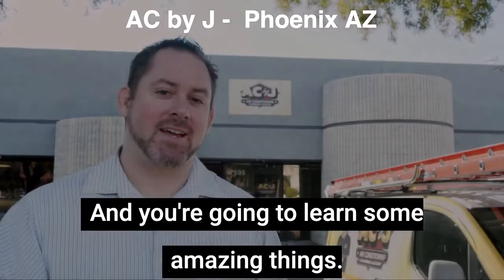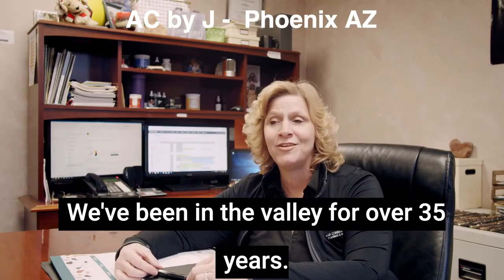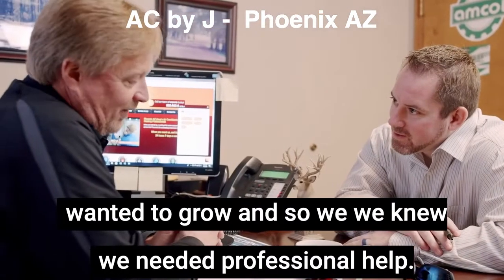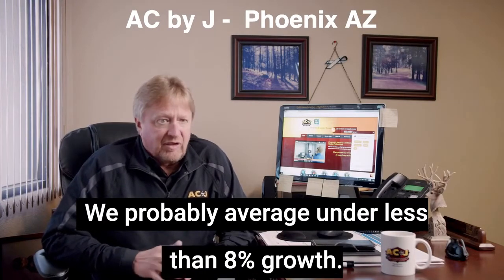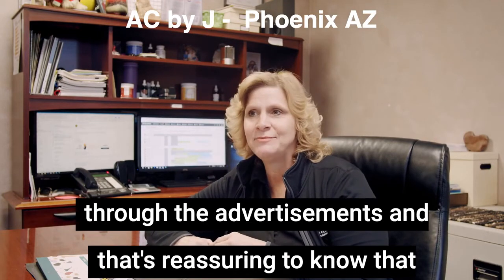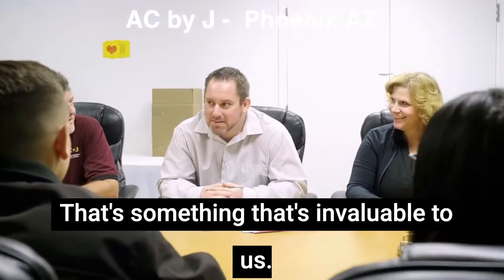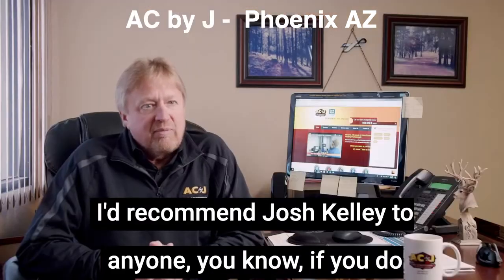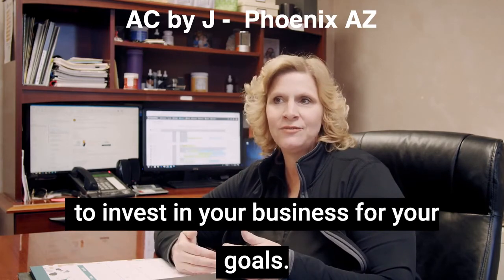What Clover Did For AC By J